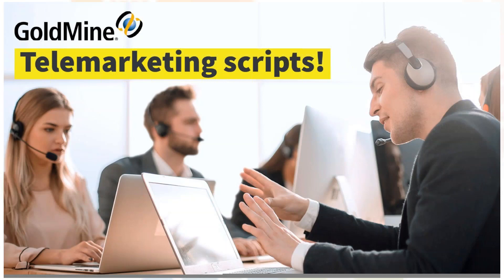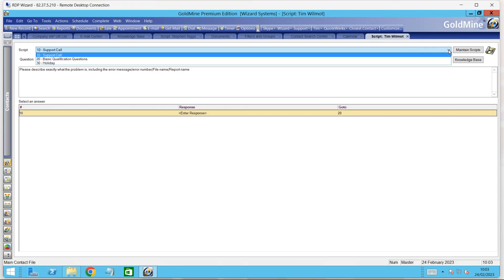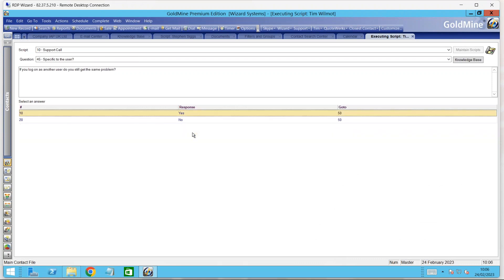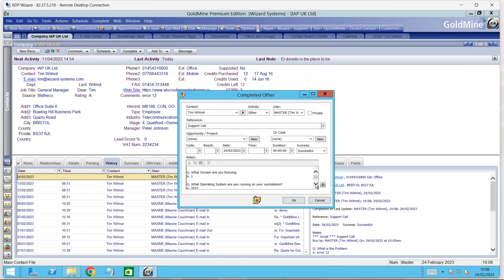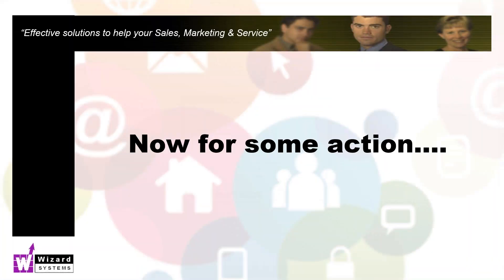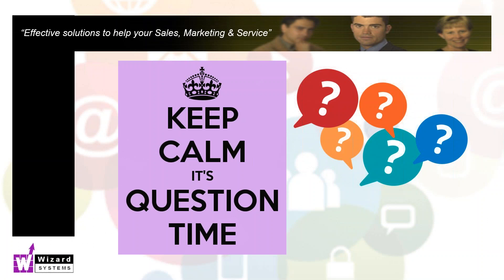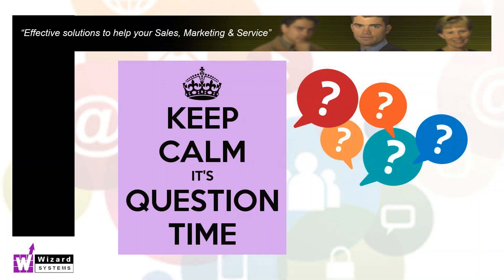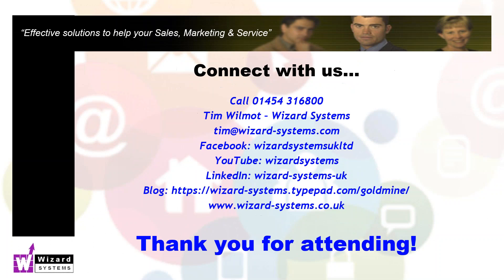How to use a Telemarketing script in your CRM - Top 10 benefits!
Want to ensure you have a structured approach to gathering information from Prospects and Customers?  Use the Telemarketing feature of your CRM as you have in GoldMine.  We show you how!